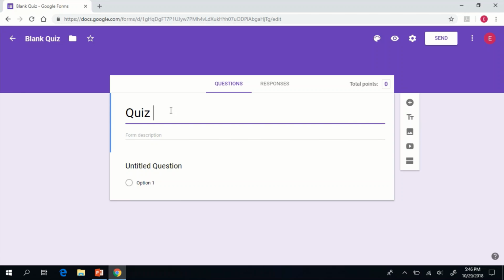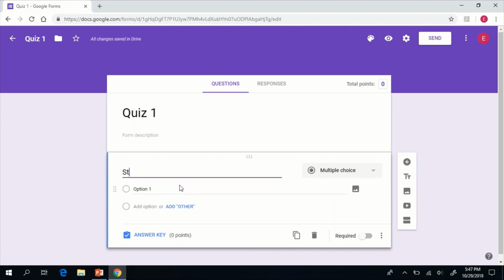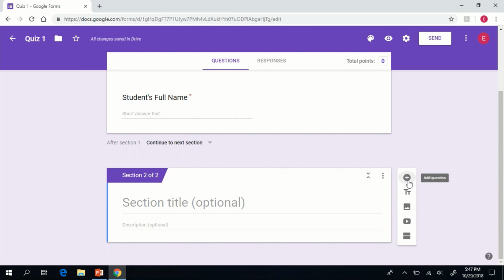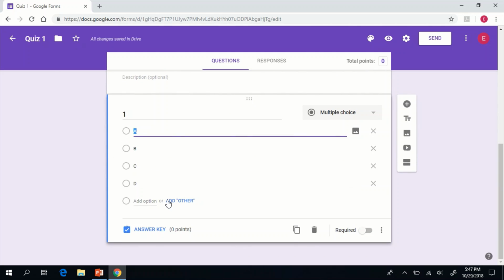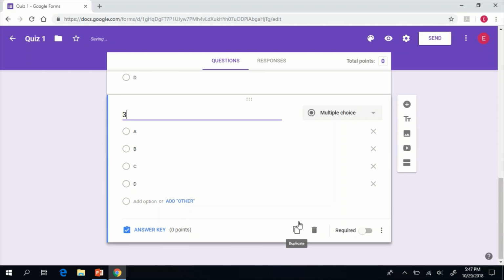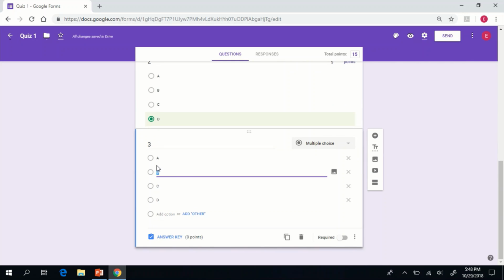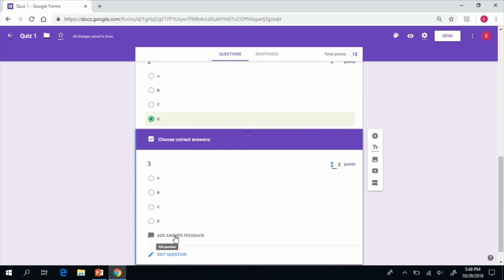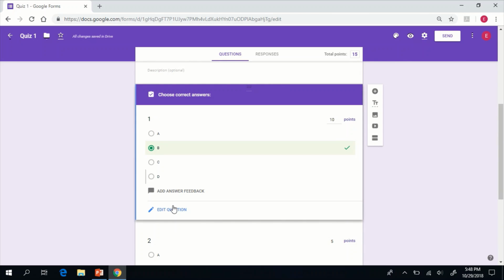Autograding Answer Key for your Paper Quizzes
How to make an autograding answer key for your paper quizzes.